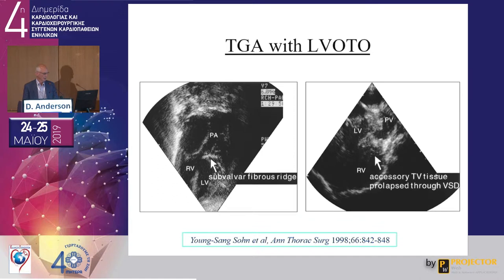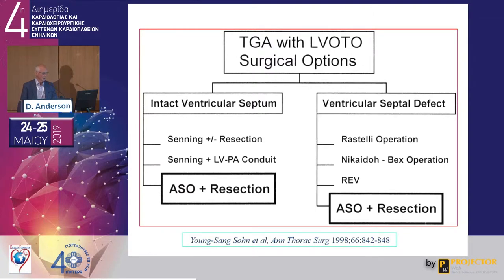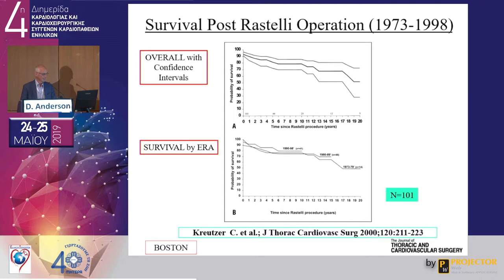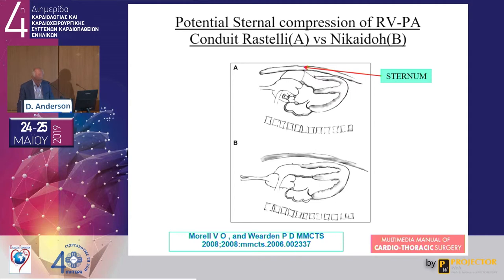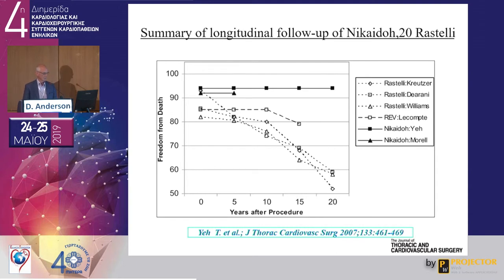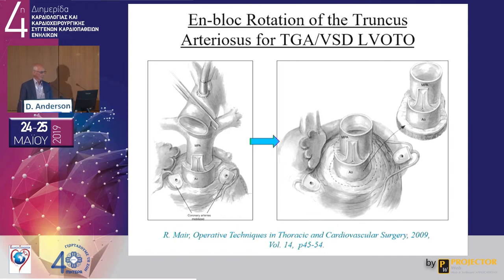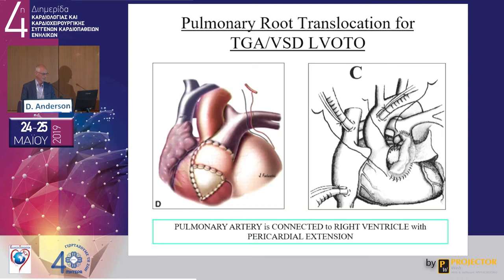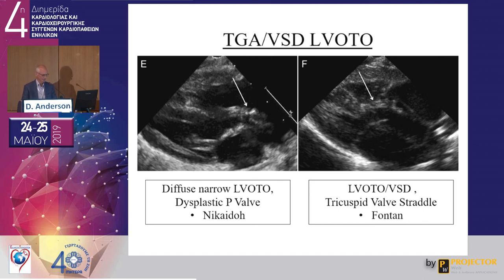TGA/VSD/PS | D. Anderson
4η Διημερίδα Καρδιολογίας και Καρδιοχειρουργικής Συγγενών Καρδιοπαθειών Ενηλίκων
Ομιλητής: David Anderson Καθηγητής Καρδιοχειρουργικής Συγγενών Καρδιοπαθειών Παίδων & Ενηλίκων, Evelina Children’s Hospital, Λονδίνο, Επιστημονικός Συνεργάτης ΜΗΤΕΡΑ